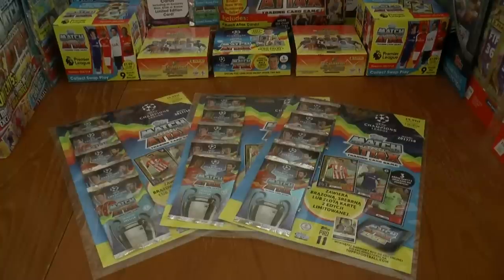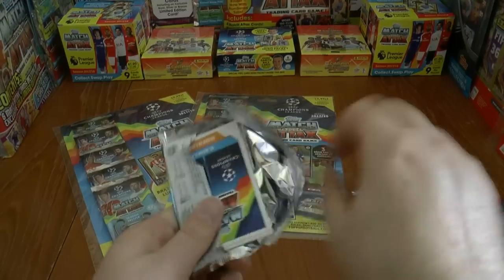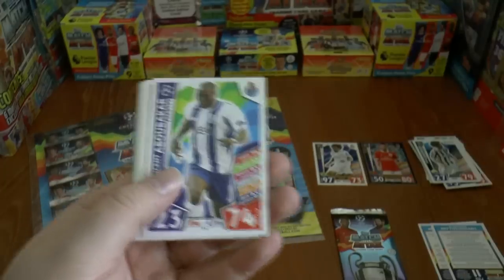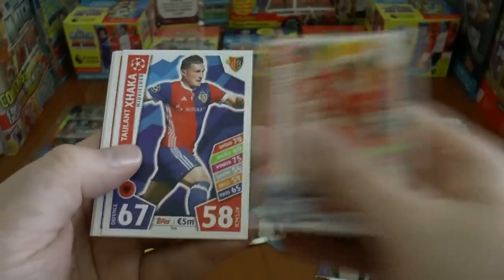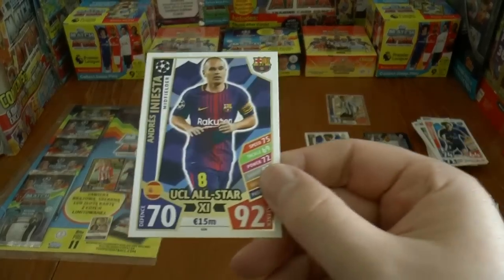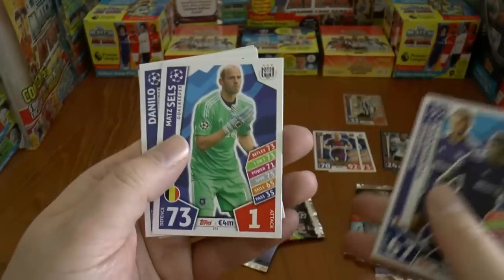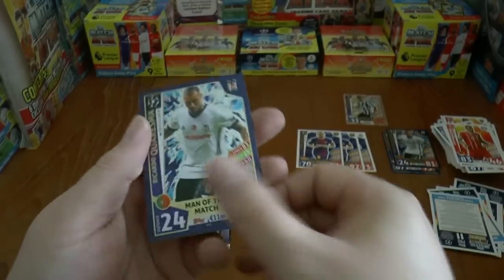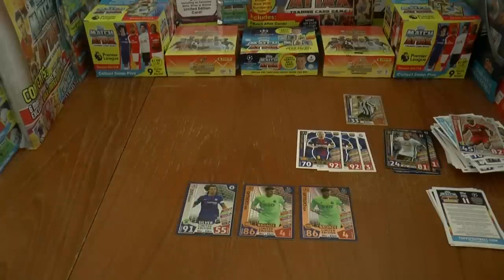Gold, Silver or Bronze Limited Editions? | 3x MULTIPACKS | Match Attax CHAMPIONS LEAGUE 2017-18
3x MULTIPACKS for the Topps Match Attax UEFA CHAMPIONS LEAGUE 2017-18 Trading Card Game.